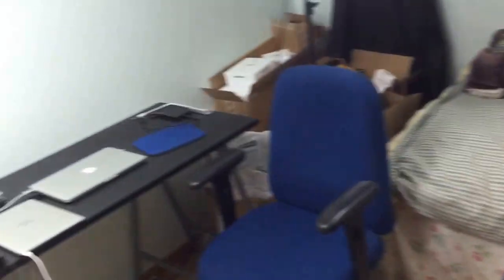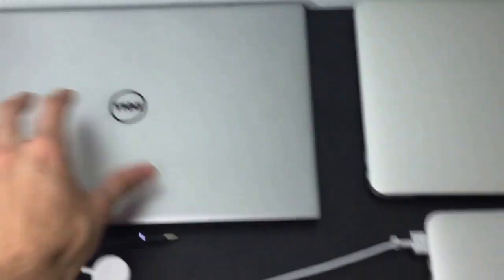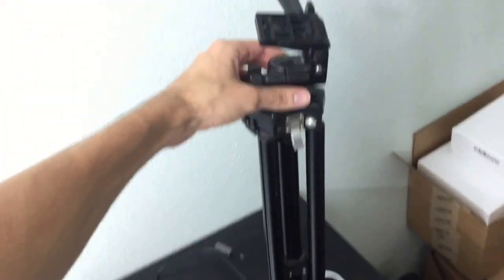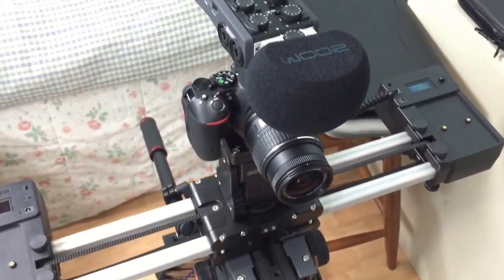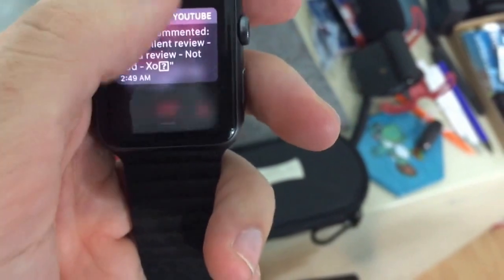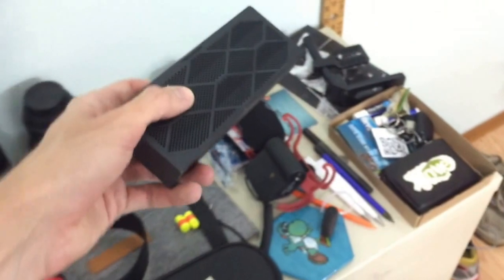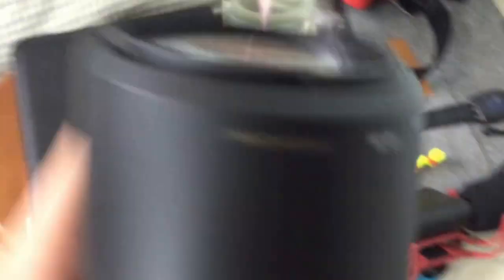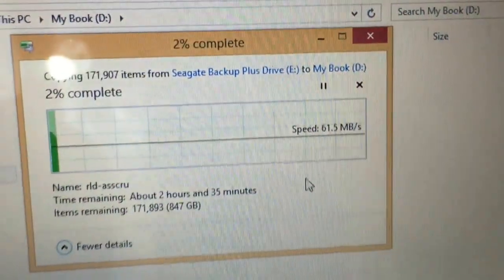UPDATE 2.1 Channel Direction & Tour Of Technology Room